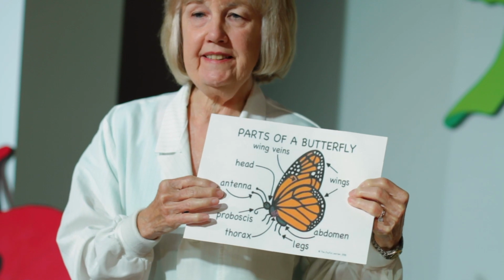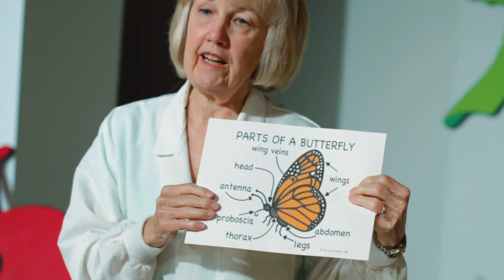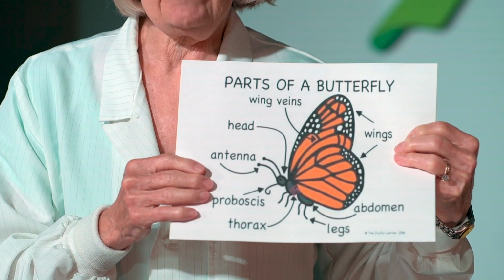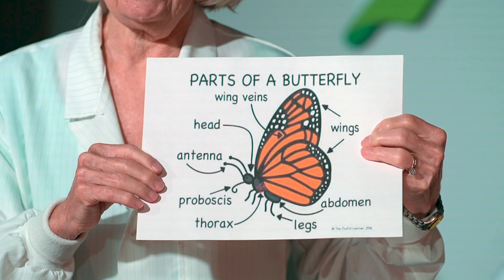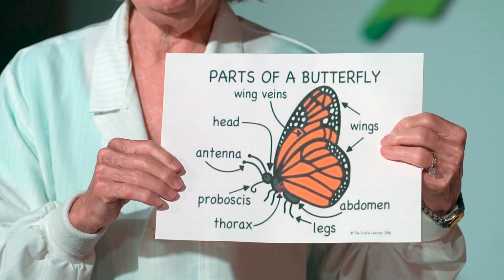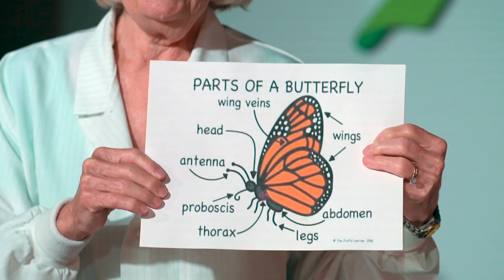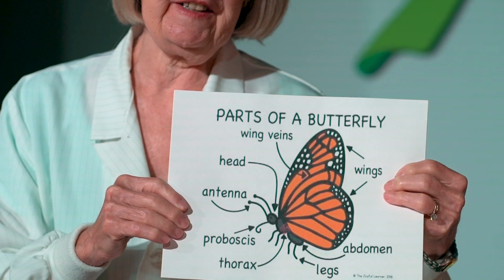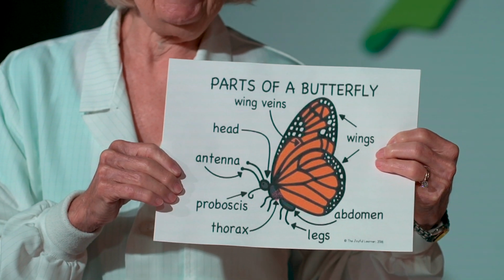VVBS Day 4 - Science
Ms. Betsy (Bluff Park UMC) has a lot to show off in today's science station!